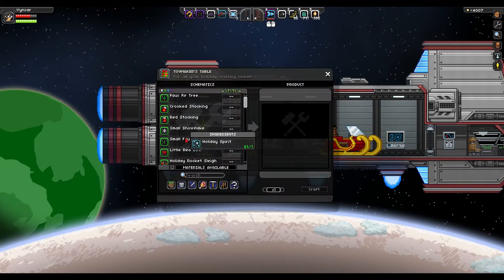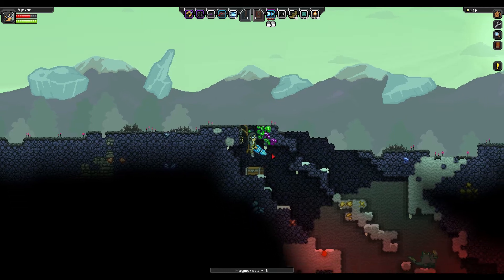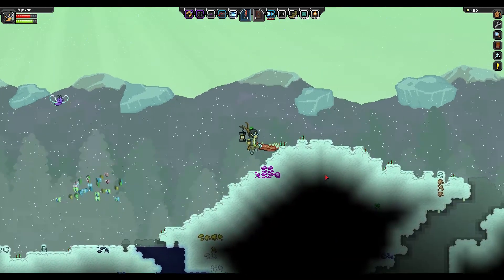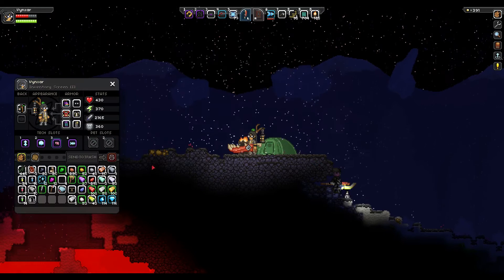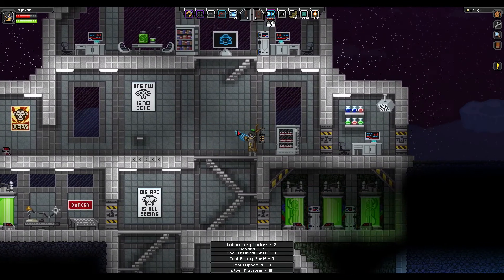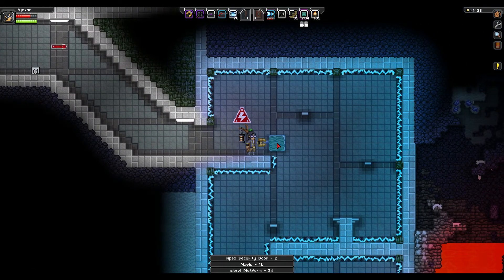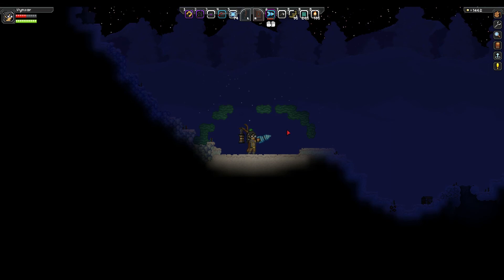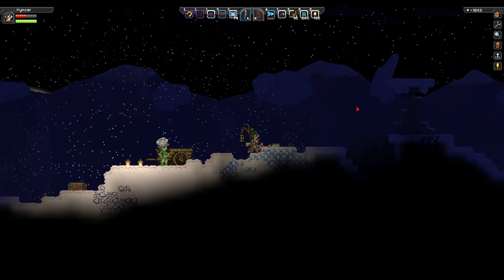Let's play Starbound - Episode 17 - Gravity, oxygen & bad weather - part 02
Starbound is still in early bêta state please be aware the game is not finished yet.
You can still buy it and acces to the bêta on the previous web site or on steam